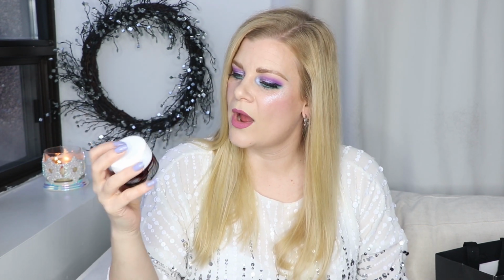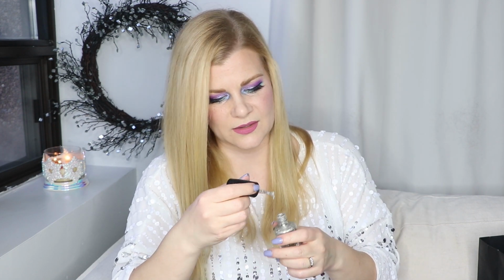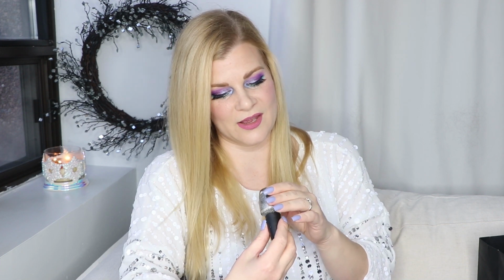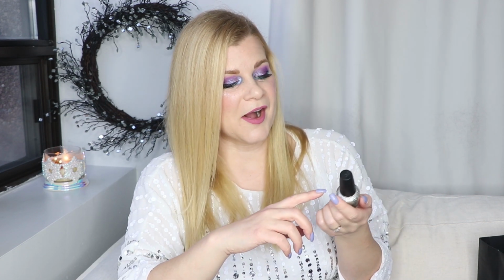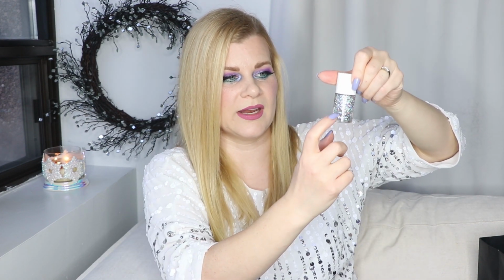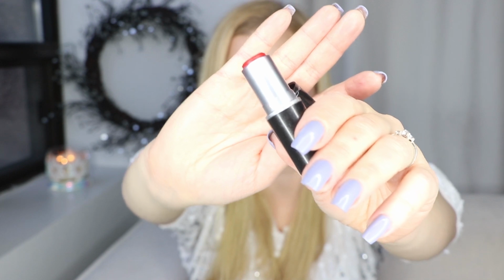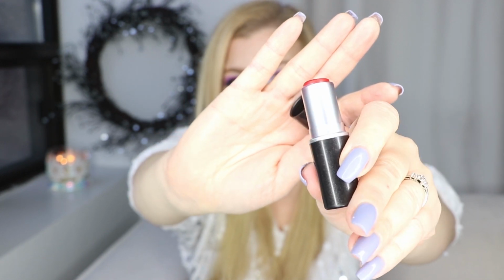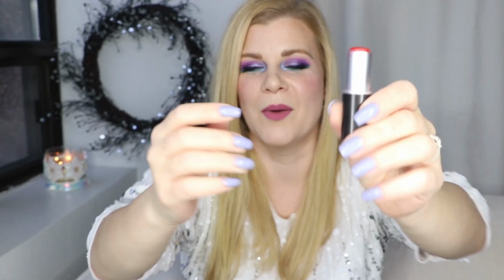Beauty Empties - January & February 2020 | Makeup Your Mind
Time for another bi-monthly roundup of empty beauty products!

PRODUCTS MENTIONED:
- Philosophy Shower Gel in Candy Cane
- The Body Shop Drops of Youth Gentle Foaming Wash
- Neutrogena Hydro Boost Exfoliating Cleanser*
- Korres Wild Rose Vitamin C Brightening 24 Hour Moisturizer
- Marcelle Oil Free Eye Makeup Remover Lotion
- SooAE New York Unicorn Glow Hologram Mask
- Too Faced Damn Girl! mascara
- Tarte Big Ego mascara*
- Clinique High Impact mascara
- essence Lash Princess waterproof mascara*
- Bite Agave Sugar Lip Scrub*
- OPI Nail Lacquer in Super Star Status
- Sugarpill Glitter Nail Lacquer in Electric Holo
- Marcelle Gentle Makeup Remover for Sensitive Eyes
- MAC lipstick in Russian Red
- SocialEyes false lashes in Glamorous Shorty*
- NYX Cosmetics Micro Brow in Taupe
- Sephora Collection Hot Line Brush Tip Liquid Liner

MY MAKEUP:
- NYX Ultimate Brights Shadow palette*
- Violet Voss Sugar Crystals palette (Grape, Sugar Crystals, Sweet n' Sour)
- Wet n Wild Brulee eyeshadow
- NYX Off Tropic Pro Liner in So Fresh
- Bite Beauty Changemaker Supercharge Micellar Foundation in L20*
- Physicians Formula Butter Bronzer
- Urban Decay Bitter Sweet blush
- Cover FX Glitter Drops in Lunar
- IT Cosmetics Brow Power in Universal Taupe
- Benefit Gimme Brow in shade 2*
- KVD Vegan Beauty Everlasting Liquid Lipstick in Lovesick

ON ME:
Shirt: River Island
Nails: OPI - Kanpai OPI!

SHOPPING ONLINE?